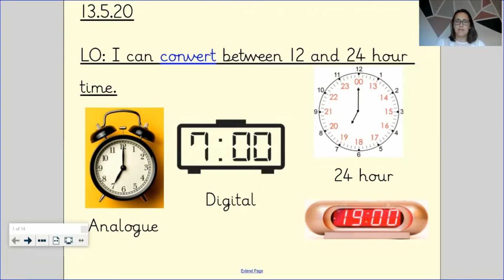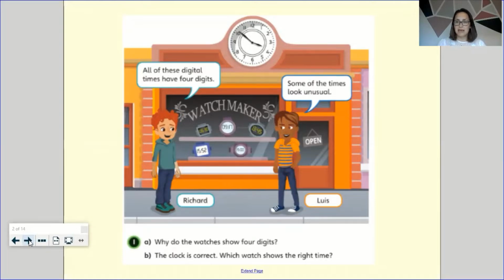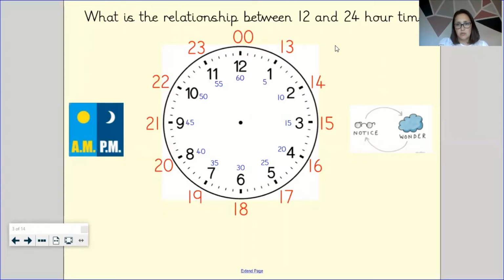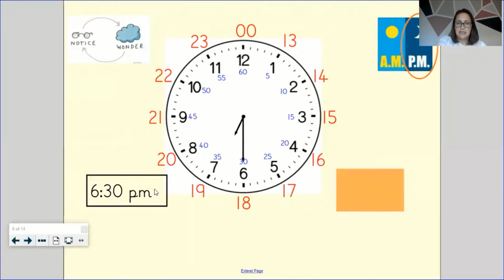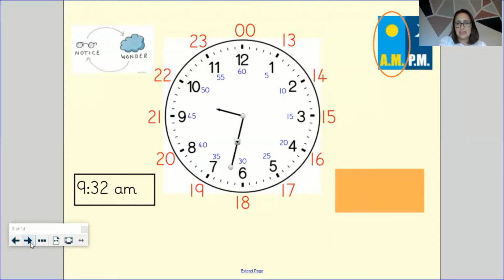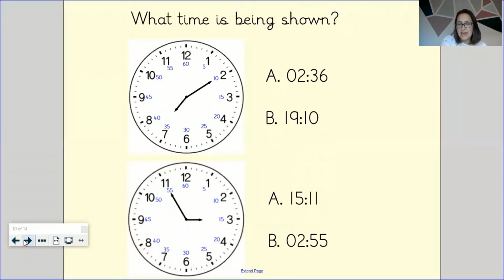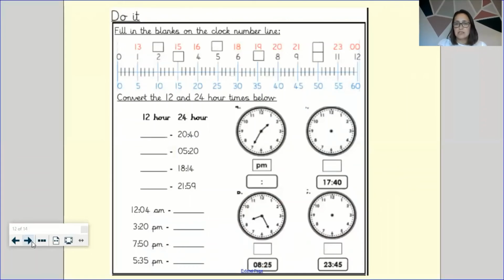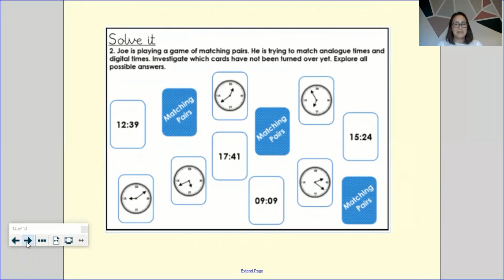Year 4 Maths Wednesday 13 5 20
Year 4 Maths, Wednesday 13.5.20 LO I can convert between 12 and 24 hour